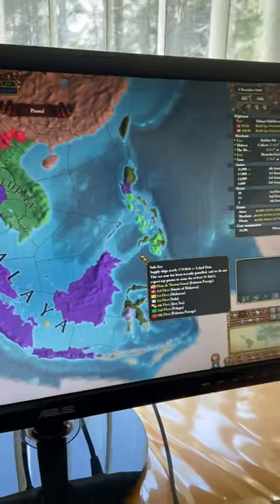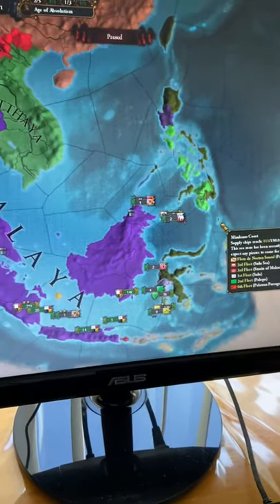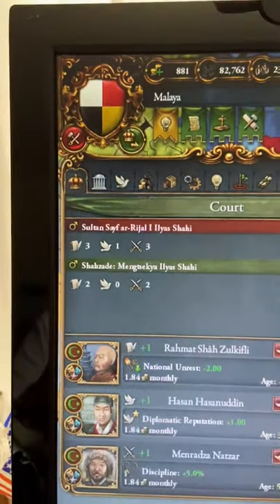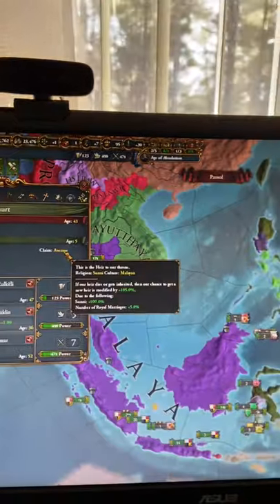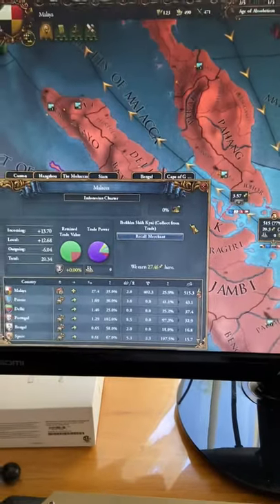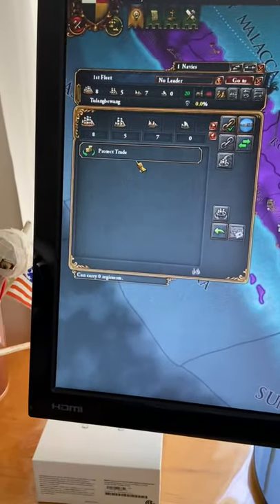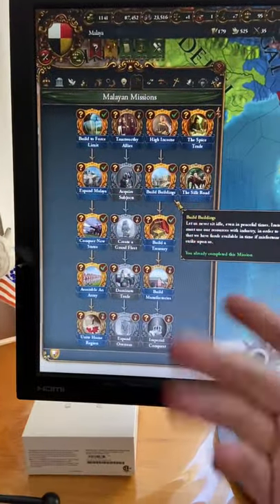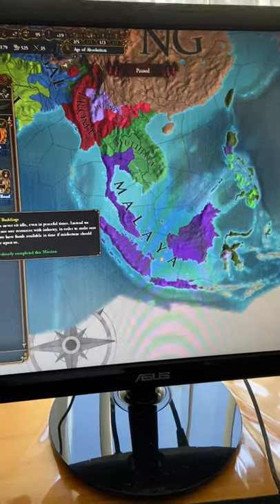My Love Hate Relationship With Eu4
God I hate the dlc model that Paradox uses…